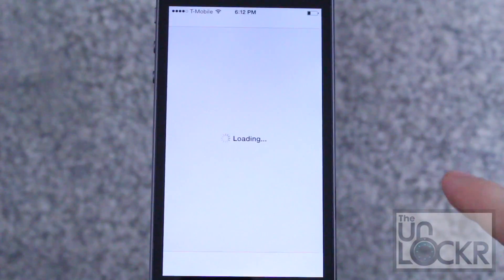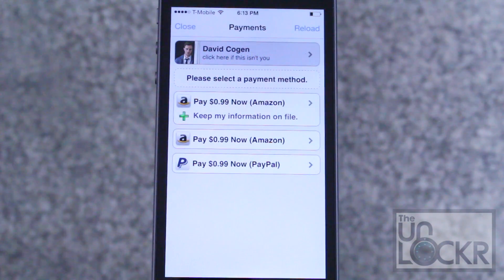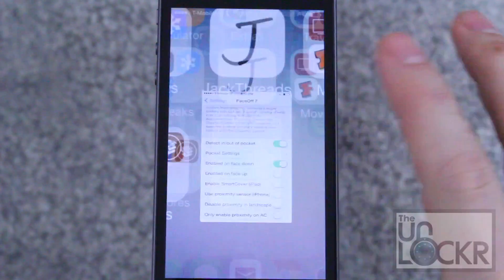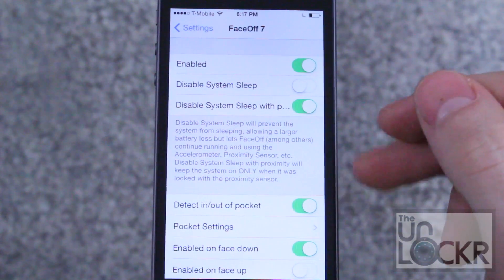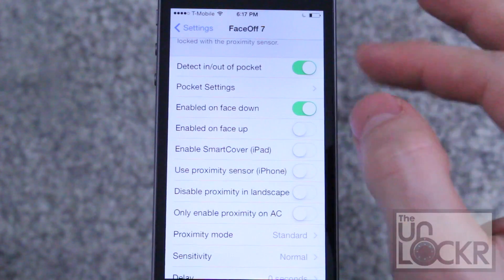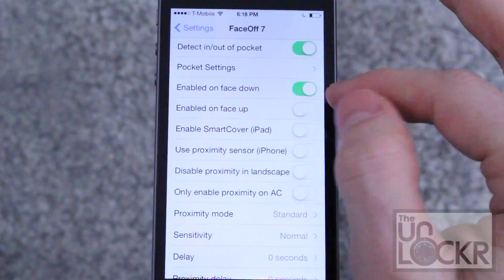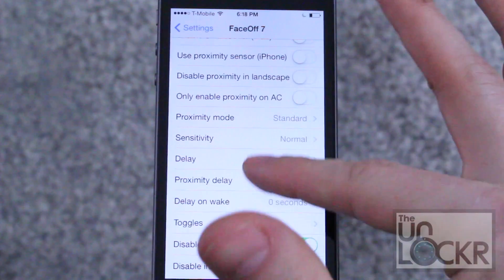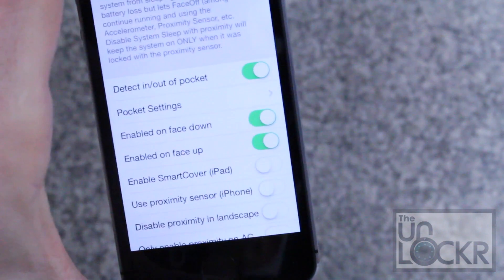How to Use the Accelerometer & Proximity Sensors to Control Sleep Mode iOS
About this Video:
We have to admit that the Moto X has some cool sensor-enabled features. It can put itself to sleep when laid down, wake itself back up, detect when in a pocket, etc. Thanks to a jailbreak tweak called FaceOff, you don't have to let the sting of jealous stab you in the leg. The developer has found a way to utilize the iPhone's proximity sensor and accelerometer to determine different states the device might be in and then adjust sleep based on those (just like that Moto X). And, surprisingly, it works, pretty well. Here's how to install it and set it up.